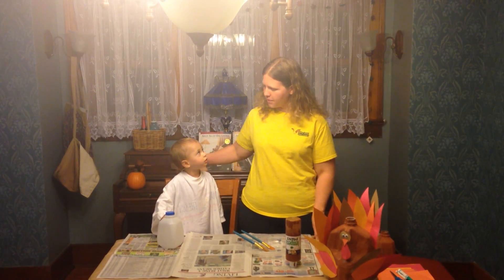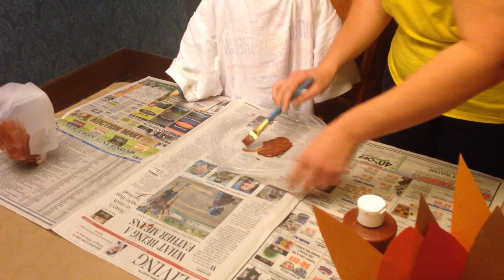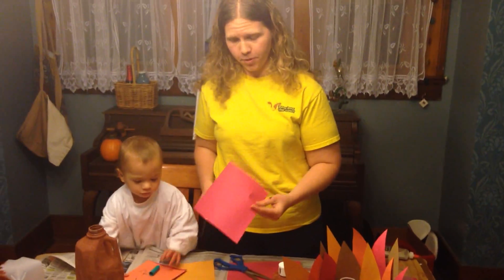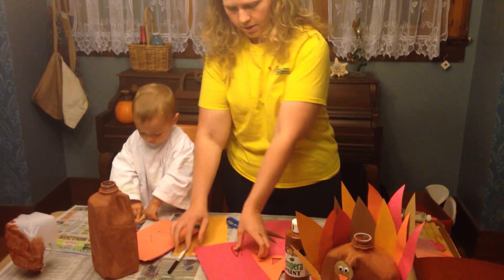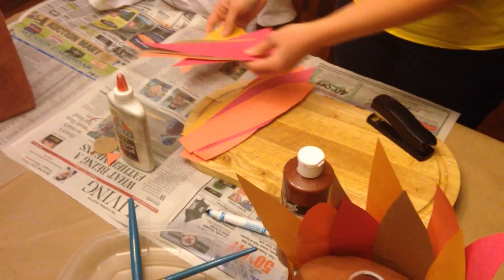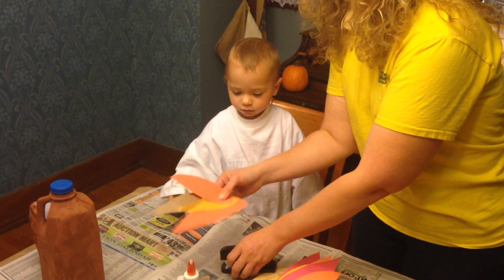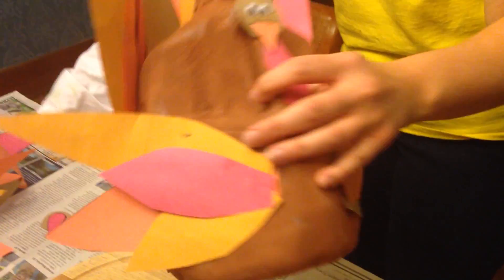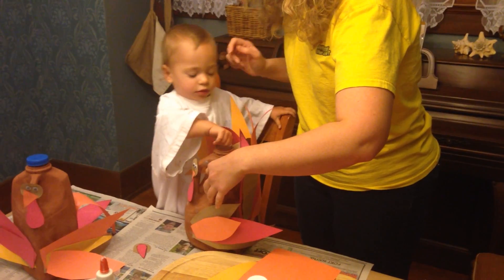Thanksgiving Turkey Craft Project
Learn a fun way to reuse your plastic milk jugs for Thanksgiving with this craft project from Pasture's Delights